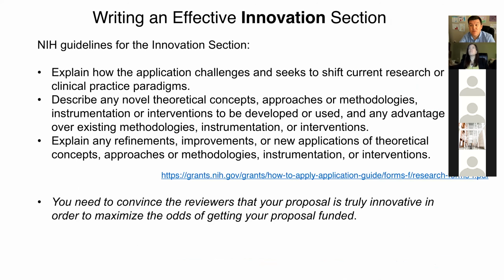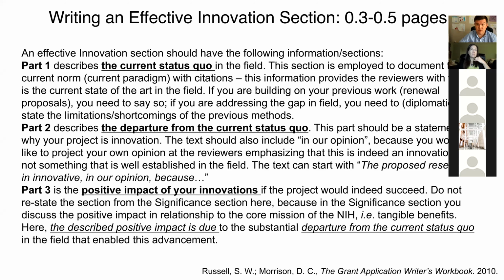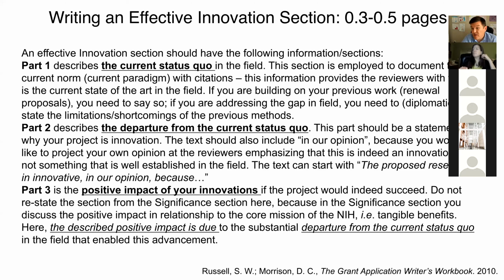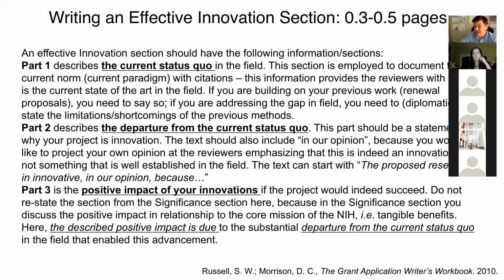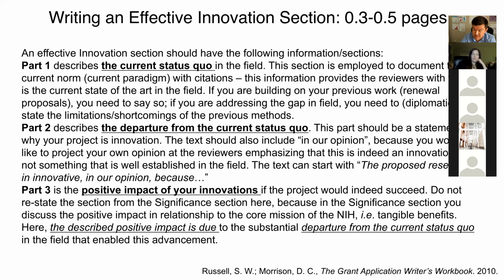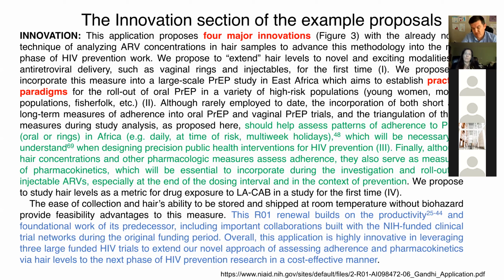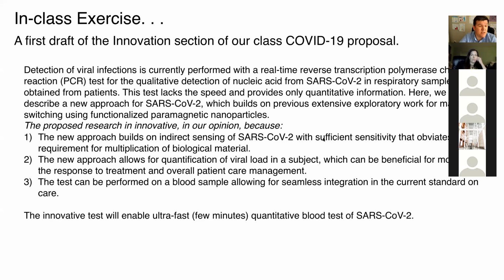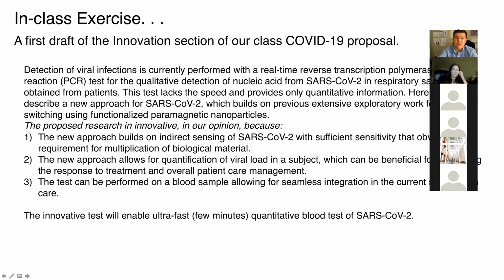Lecture 10: June 15 2020: Writing the Innovation Section of the NIH proposal by Prof. Ed Chekmenev